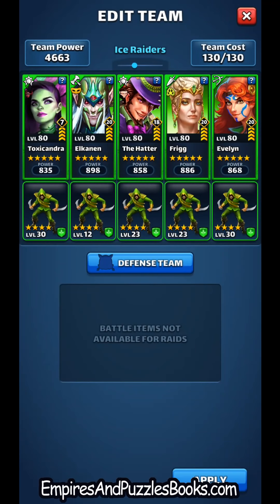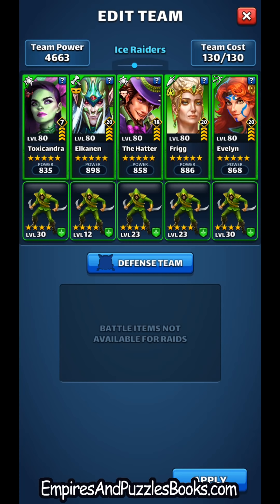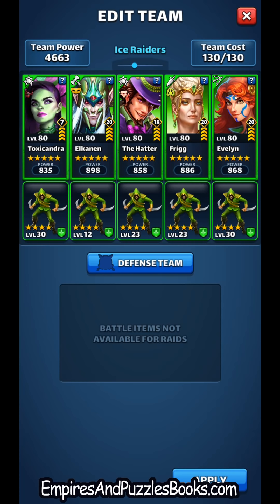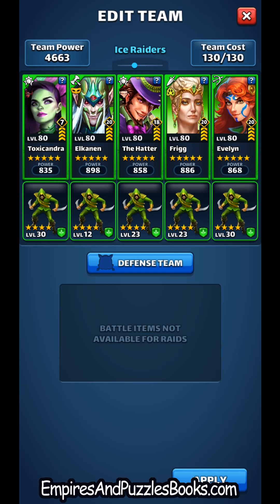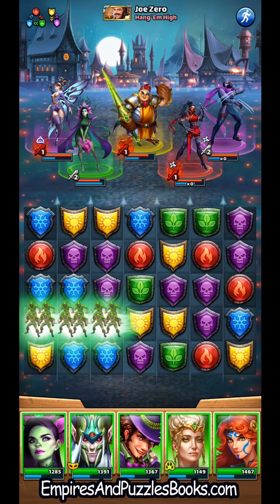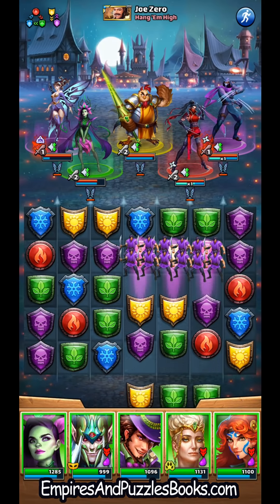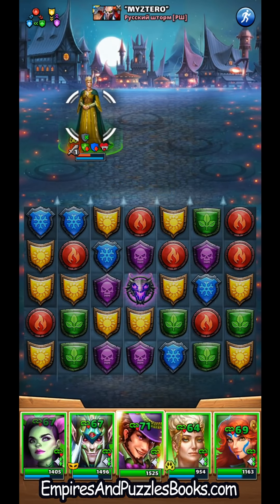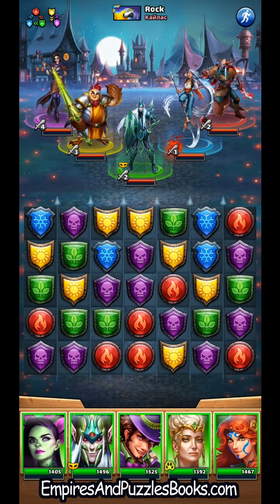The PERFECT Mono Team — Empires and Puzzles Books